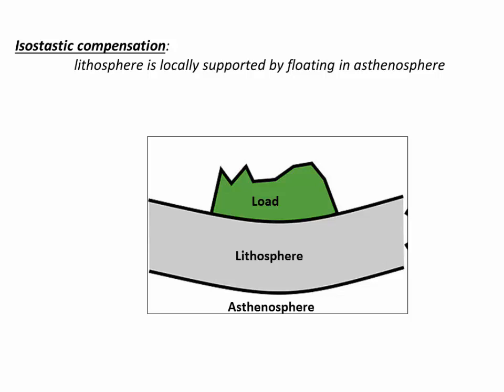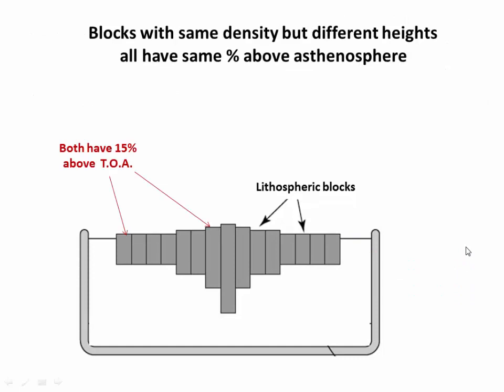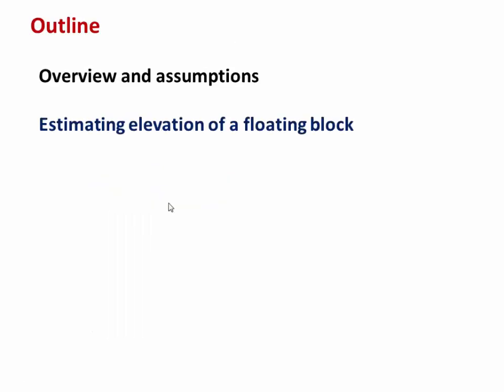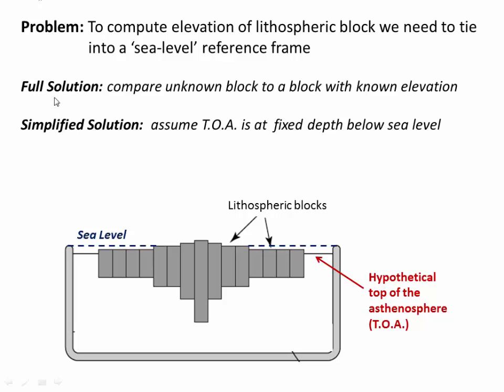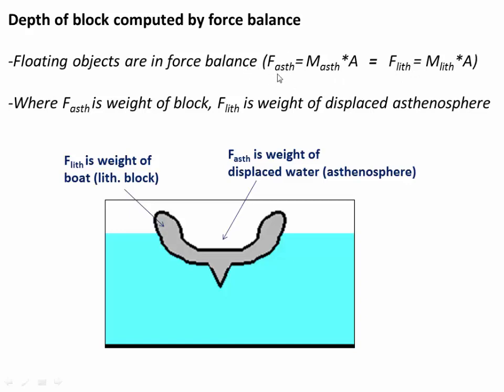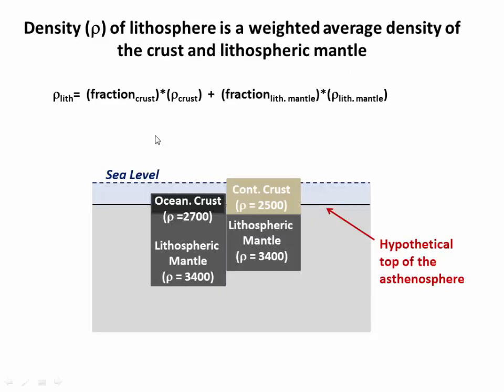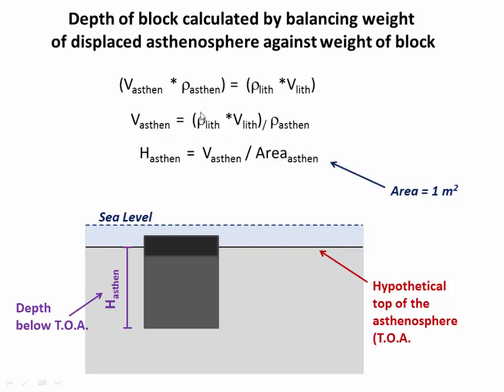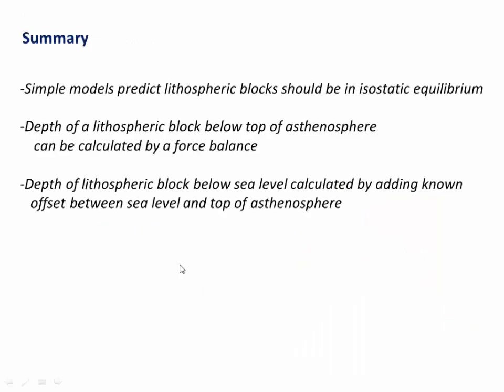Simplified isostatic balance calculation (OPTIONAL)